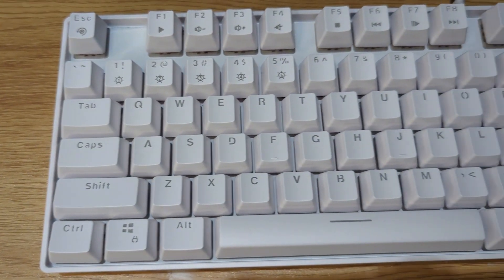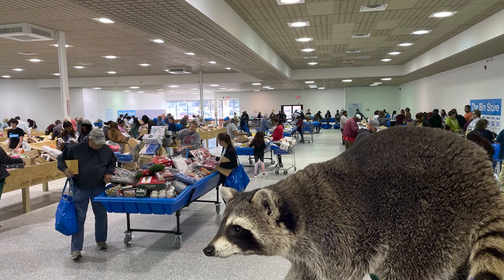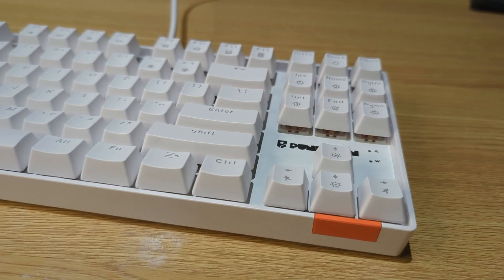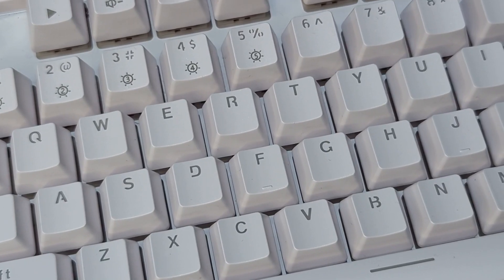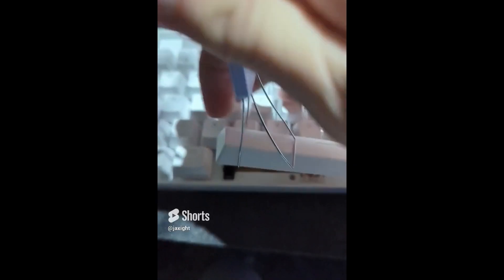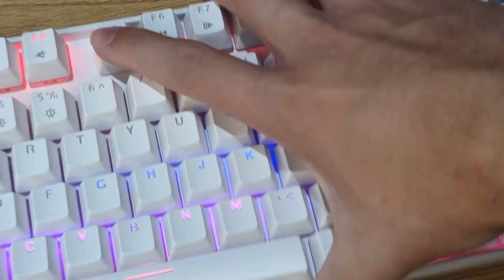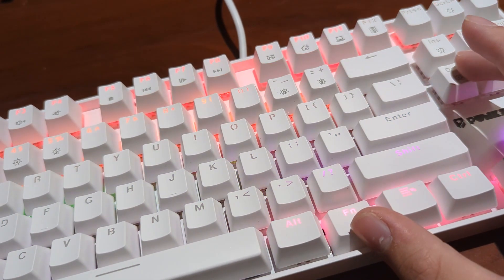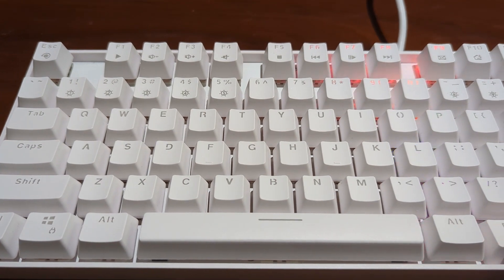Is a $5 Mechanical Keyboard good?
Is this thing good?

Not really lol

Keyboard is the Punkston TK 87. All opinions are mine and are unaffected.